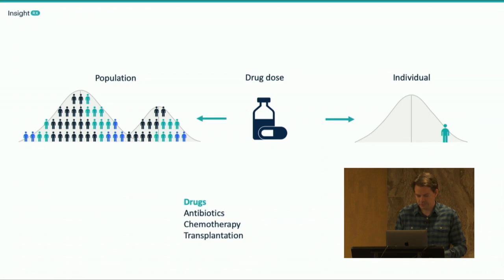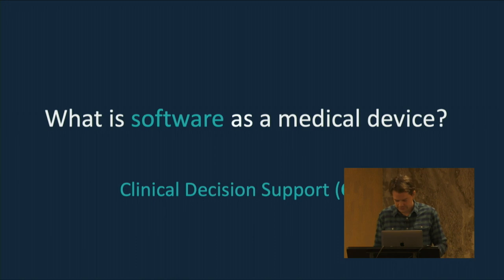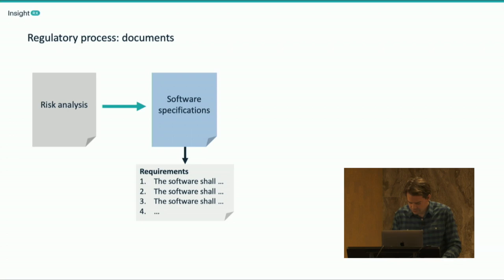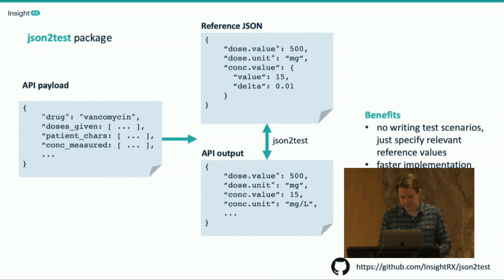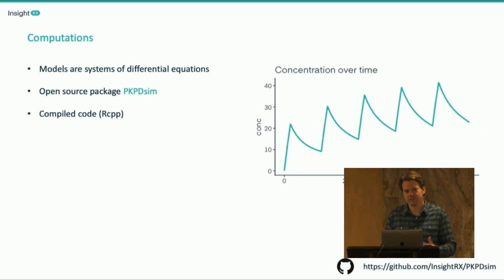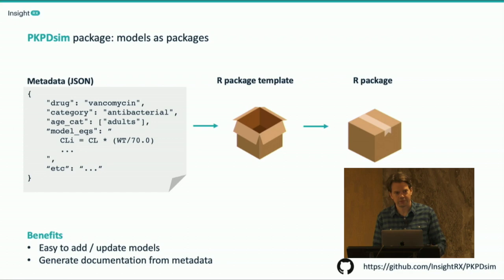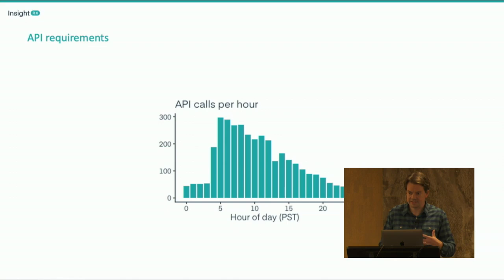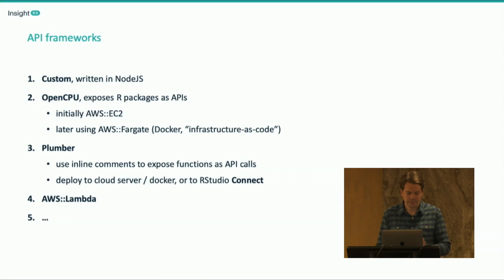Ron Keizer | Building a Medical Device with R | Posit (2020)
The InsightRX precision dosing platform tailors in-patient drug doses to individual patients' characteristics and biomarkers, leveraging pharmacological models of drug metabolism and drug effects. These models are implemented in R, exposed through APIs, and called from a cloud-based web application.